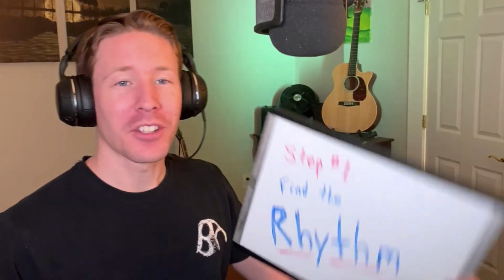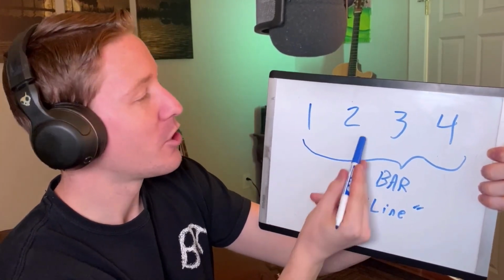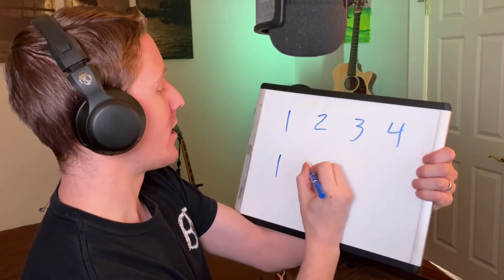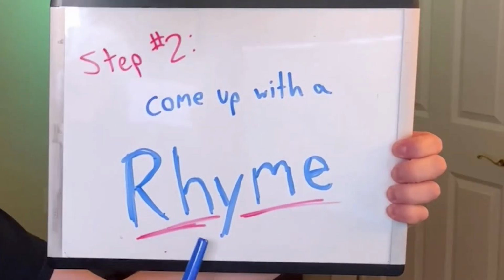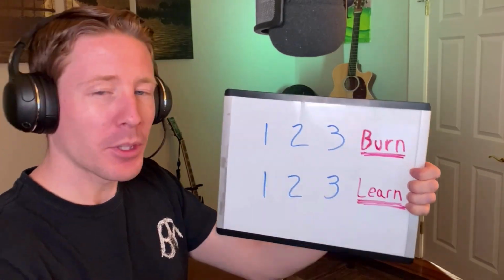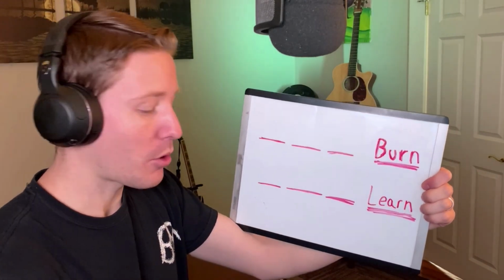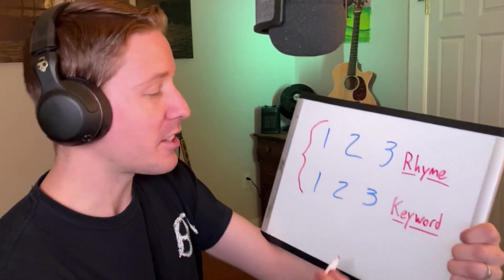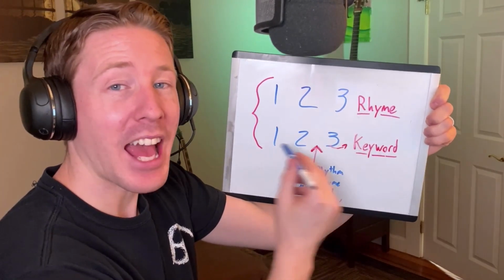How to Freestyle Rap (in under 10-Minutes)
Here's a lesson for all freestyle rappers, from beginner to expert. I'll teach you how rappers like Harry Mack do it, in under 9-minutes.

My name is Al and I love to jam! I've been making beats and freestyle rapping for a long time. I believe freestyle jamming is something everyone can enjoy. Music has been a huge part of my life ever since I got my first Linkin Park CD at 9 years old. As I grew, I went through many musical evolutions: a punk rock phase, a metal phase, a country phase, a pop phase, and last but not least... a hip hop phase.

Hip hop has become one of my favorite genres due to it's improvisational ability. In my lifetime, artists like Harry Mack, Juice Wrld, and MC Juice have pushed improvised rap beyond it's limits. And now others like Marc Rebillet and Ari@home are re-popularizing the one-man-jam-band through livestreams. I hope the freestyle jam community continues to grow, and I'm excited to be a part of it!